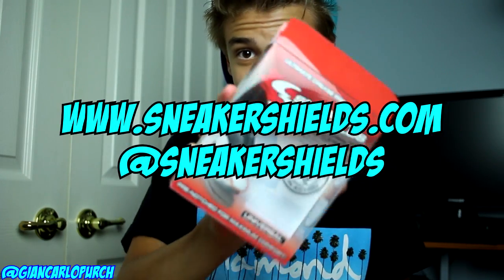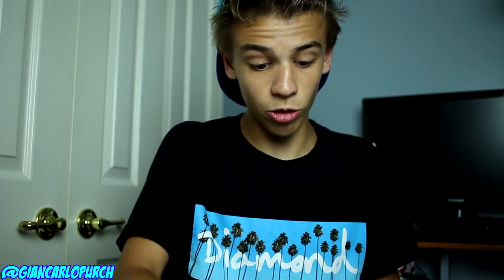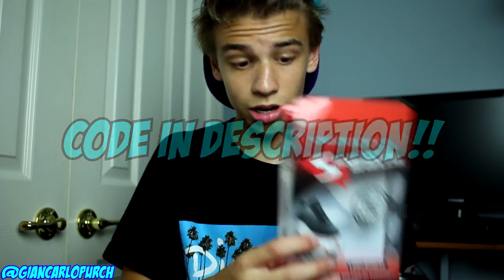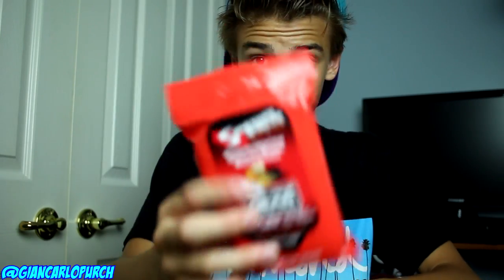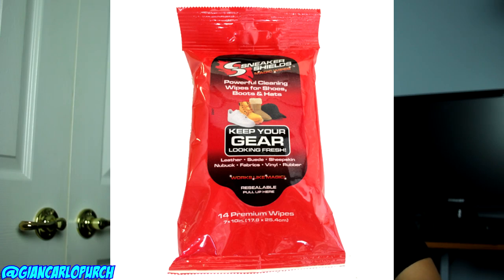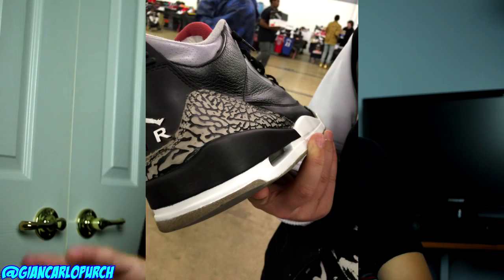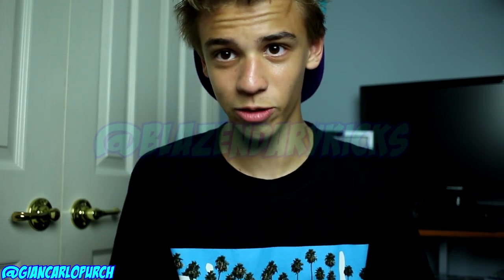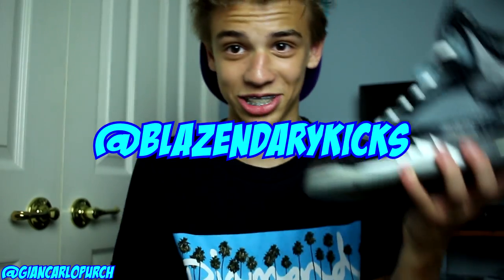Unboxing #31 CARE PACKAGE AND 10K GIVEAWAY!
Dope Photos: @blazendarykicks

Kik: giancarlop82
sneakerkeychains (only if you're buying a keychain and PP ready)

To get on the desk of fame, send stickers n stuf to:
Giancarlo

IF YOU WANT TO BUY/TRADE/NEED A RESTORATION/CUSTOMIZATION, START BY SAYING "I WANT TO BUY/TRADE/NEED A RESTORATION/CUSTOMIZATION..." I DON'T DO DEALS THROUGH COMMENTS, AND DO NOT CONTACT ME ABOUT BUYING IF YOU ARE NOT PAYPAL READY!

Click this link to get a YouTube network manager (even pays!)